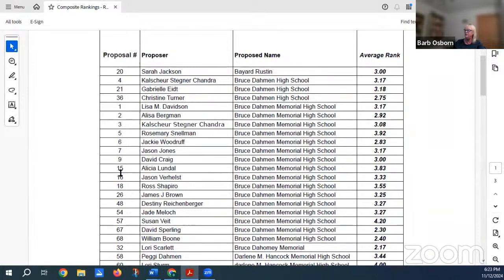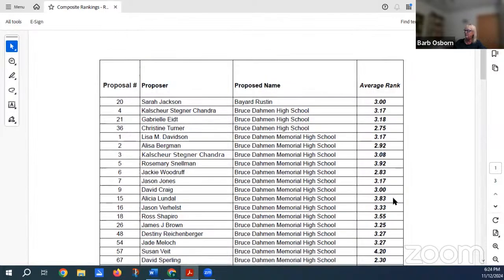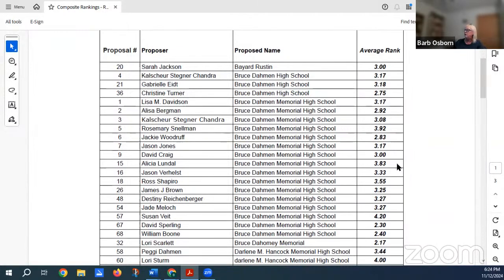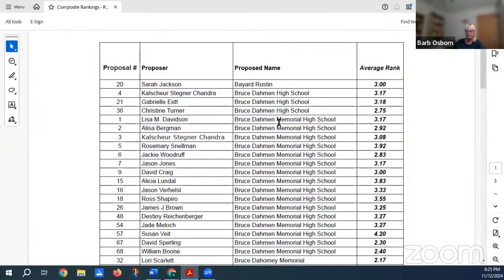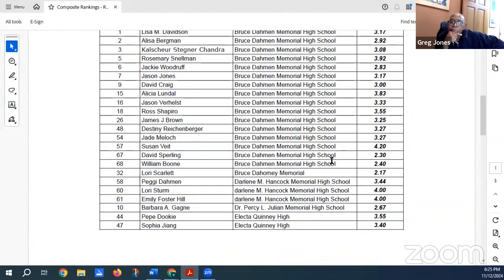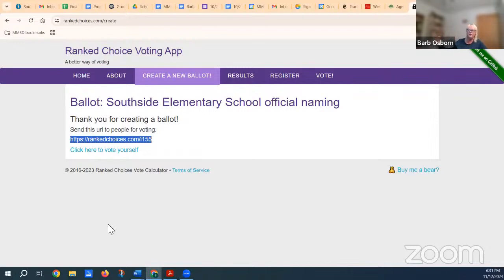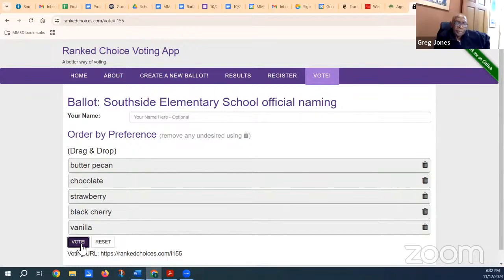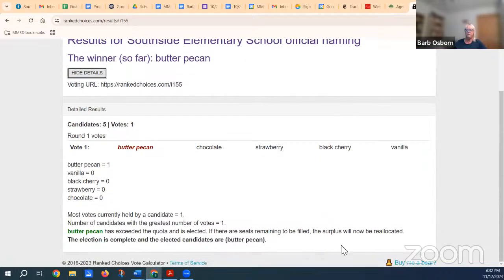11.12.24 Citizens' Ad Hoc relative to the Naming of Southside Elementary School